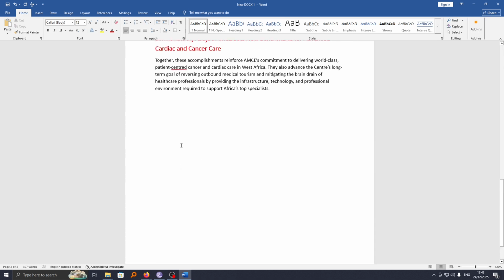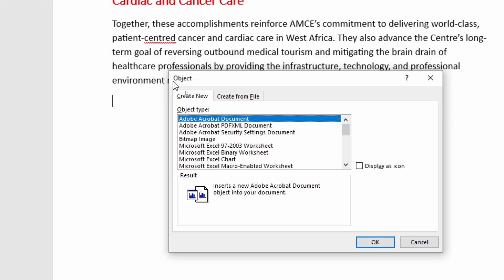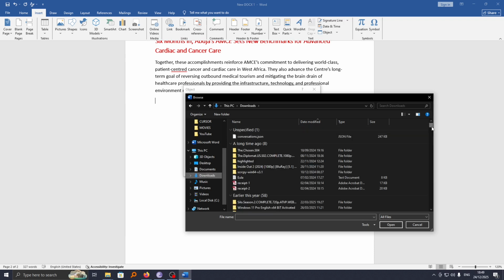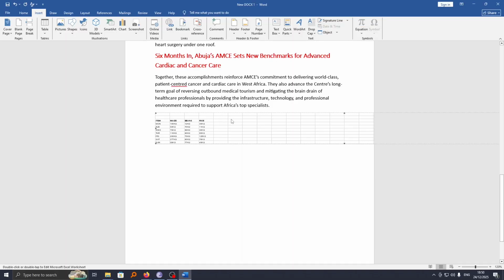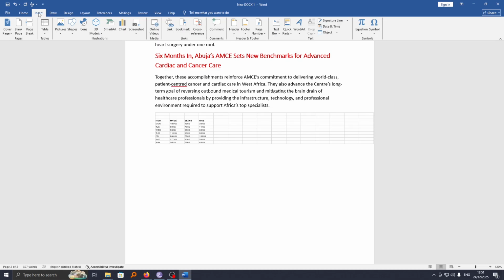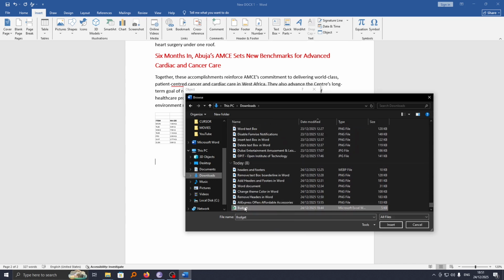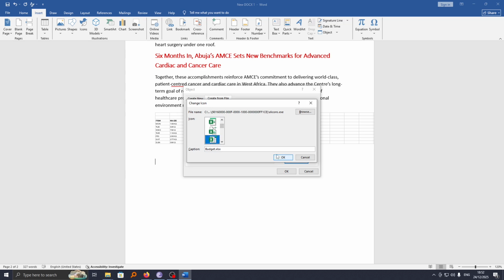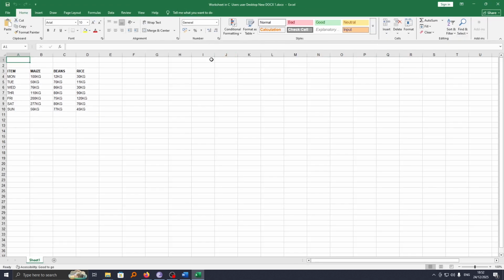How To Insert Objects Into Microsoft Word Document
In this video, you’ll learn how to insert objects into a Microsoft Word document. We show you how to add files, charts, PDFs, or other embedded objects and adjust them properly, making your document more interactive and informative.